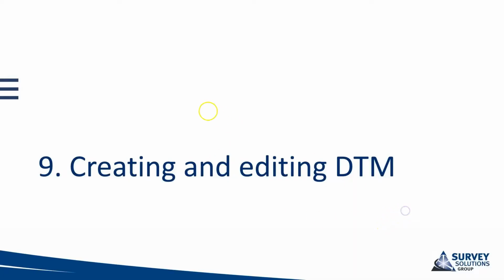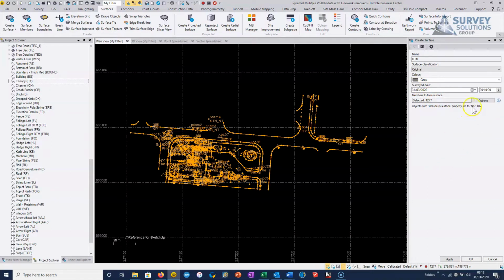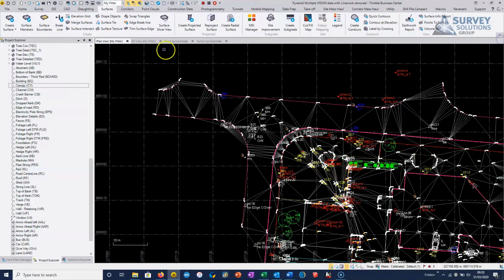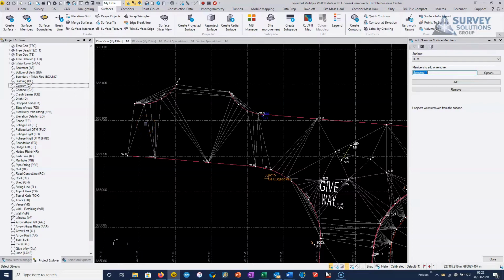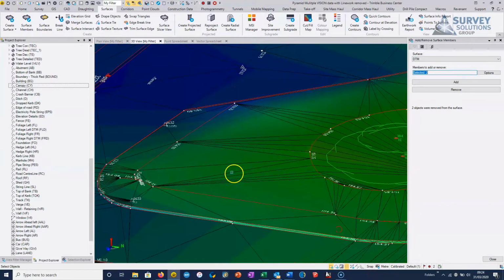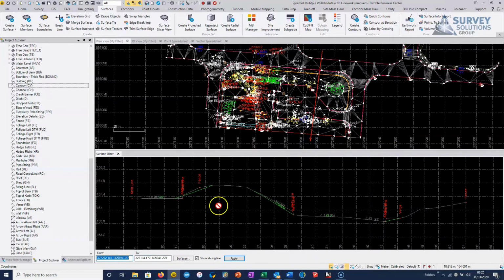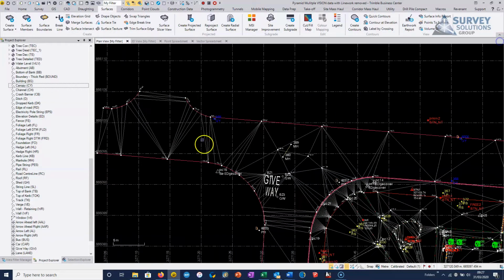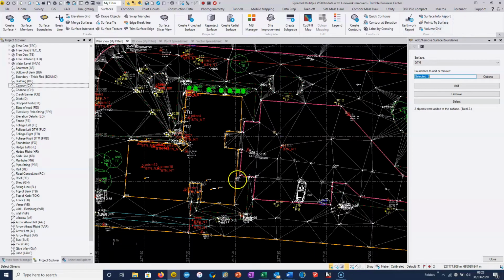9. TBC Survey Processing Workflow: Creating and editing the DTM